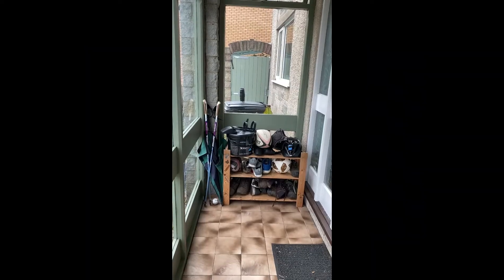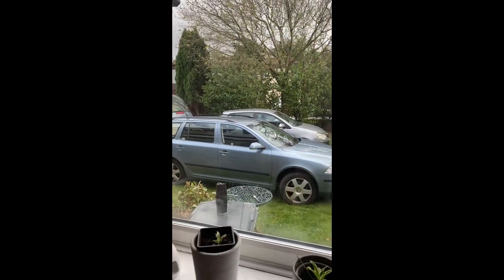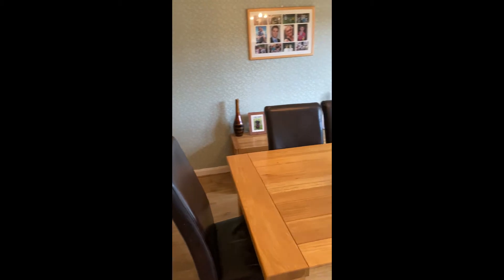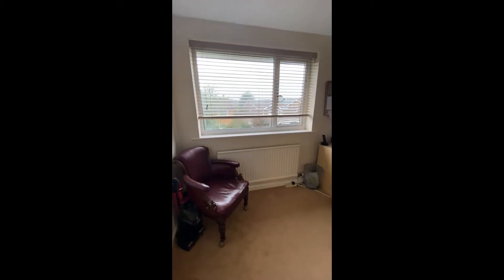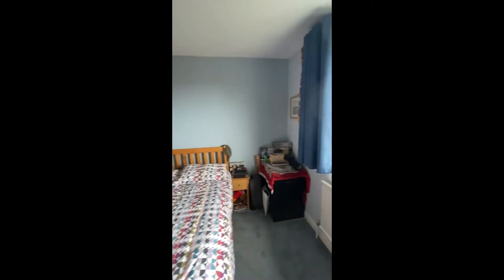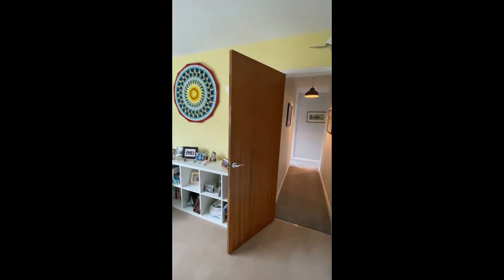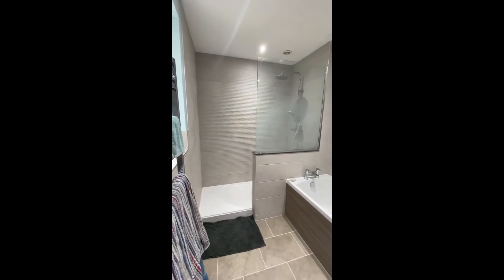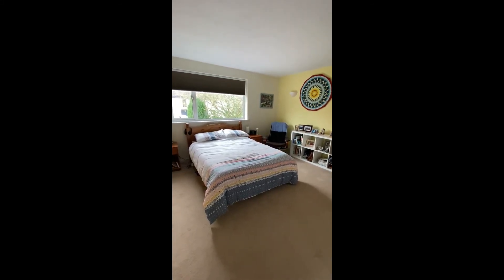NORTH STREET NAILSEA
A wonderful 5 bed detached family home in the West end of Nailsea just a short walk to open countryside. The property offers versatile accommodation and plenty of space for the growing family. 5 good size bedrooms with master bed having a superb Jack and Jill ensuite bathroom.